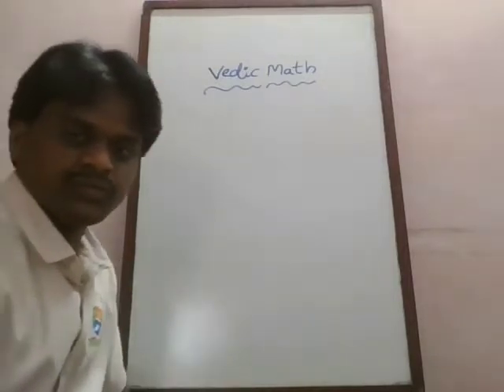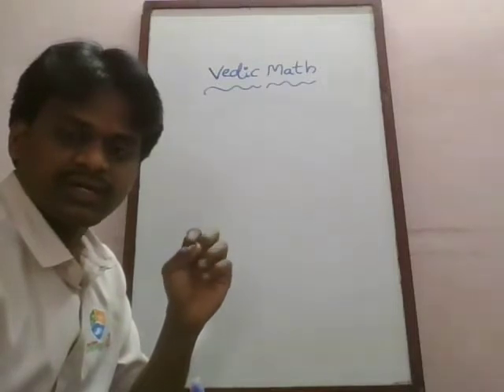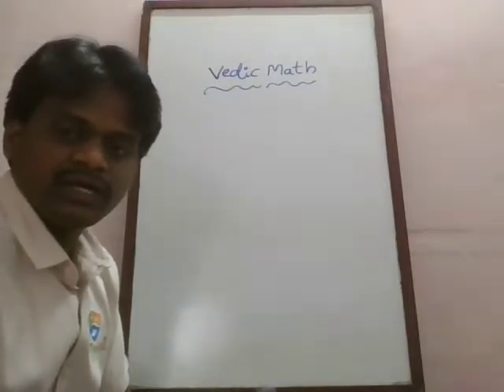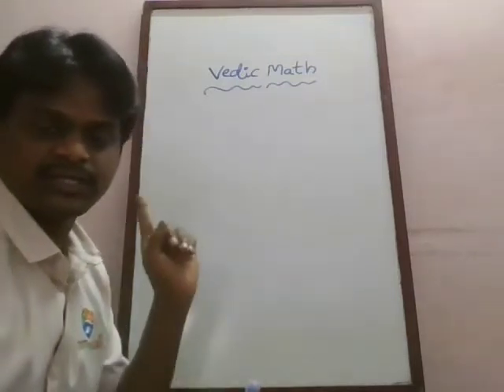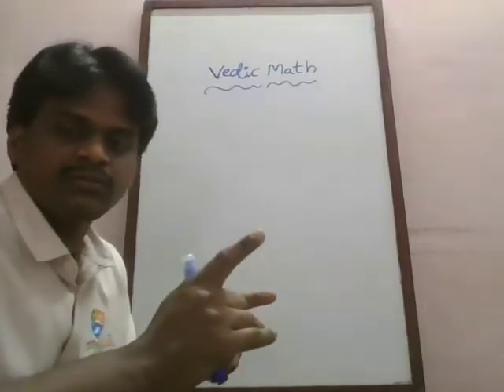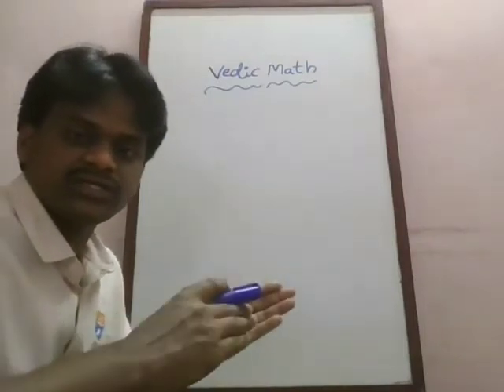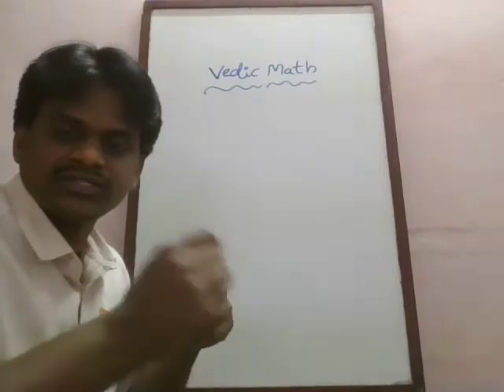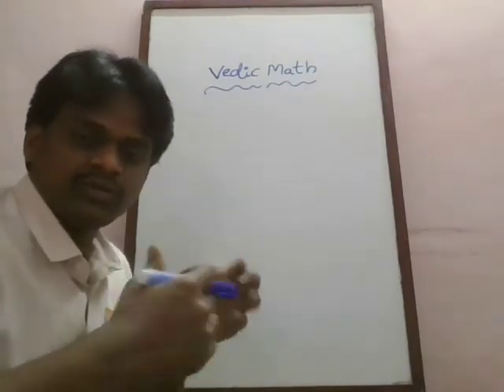Intro of VEDIC MATHS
Video from RAVI SREE PARIPALLY